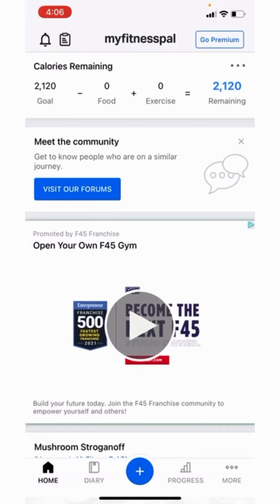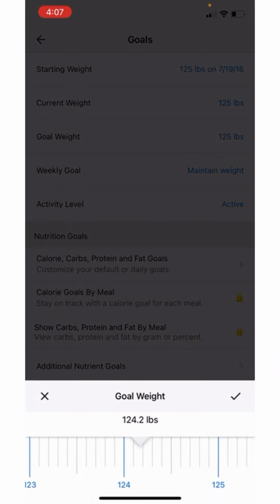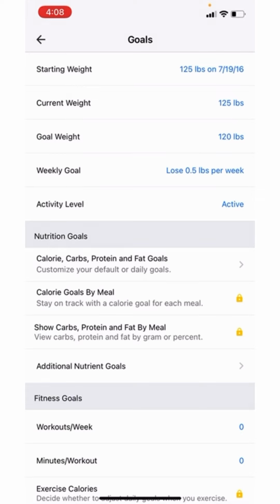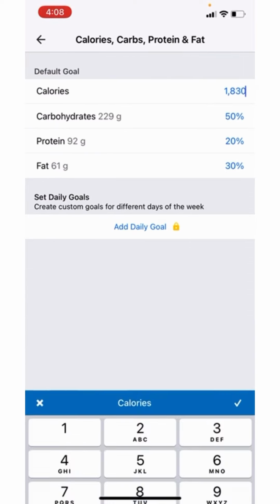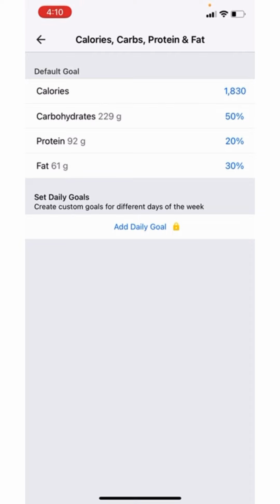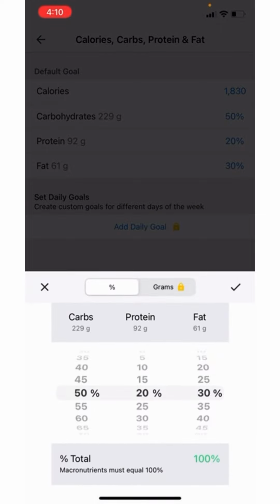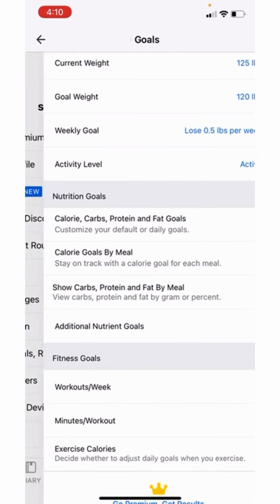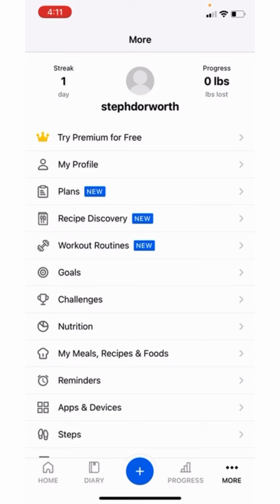Use MyFitnessPal to calculate your macros for FREE